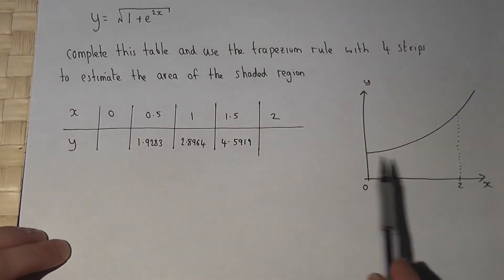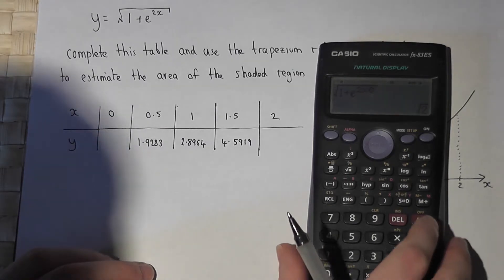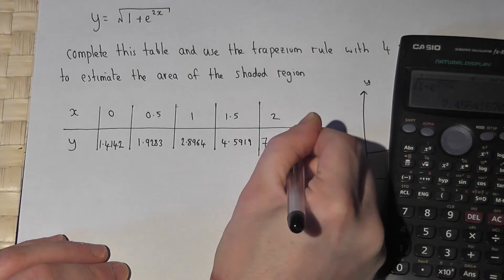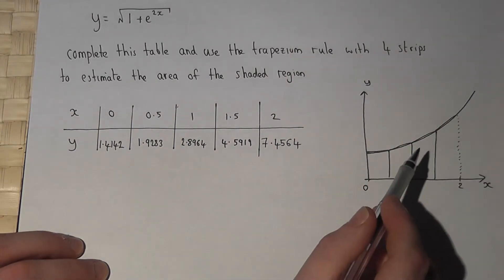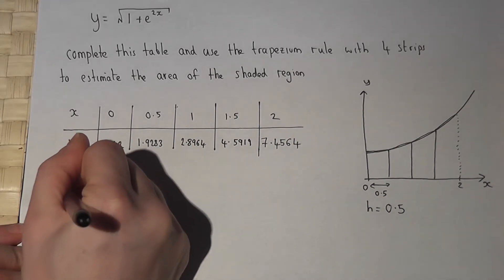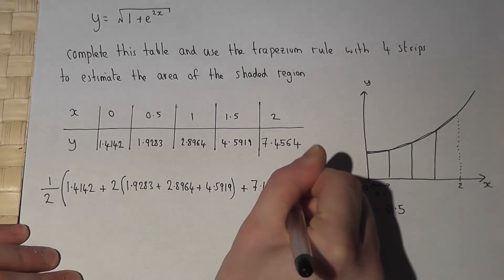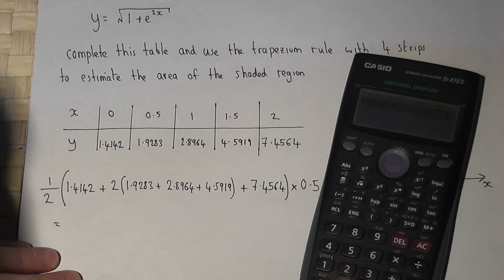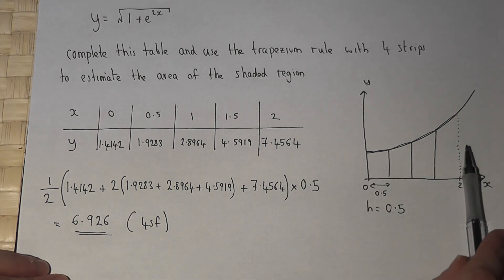Area of a Trapezium: How to easily use trapeziums to estimate area under a graph (golden rules)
This video shows how we can find the area of a number of trapeziums to estimate the area under a graph.
To find the area of one of the trapeziums we add the length of the parallel sides, multiply by the perpendicular height and then divide by 2.
0.5*(a+b)*h
We then add up all of the trapeziums
January 2011, MEI, Core 2, question 3